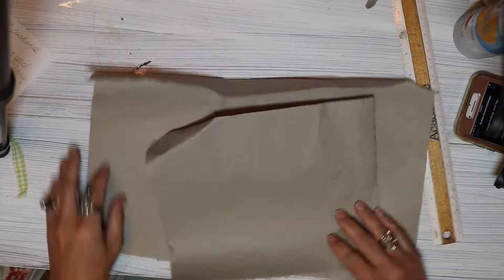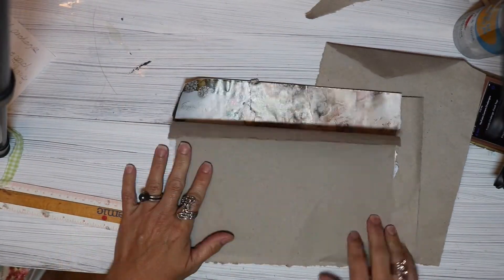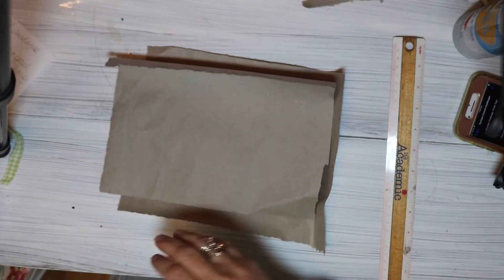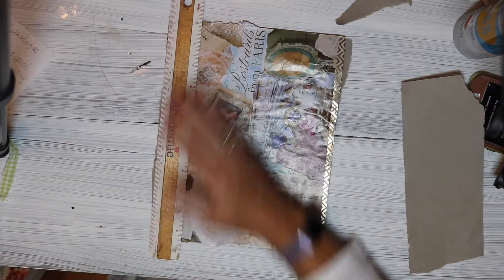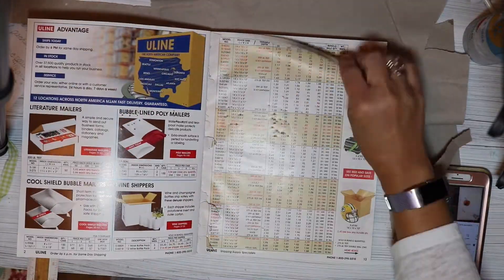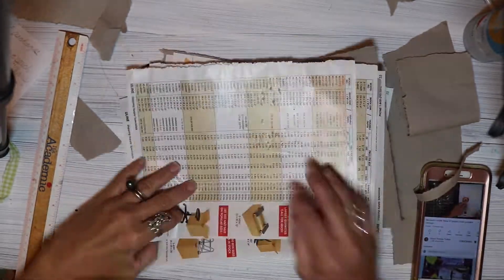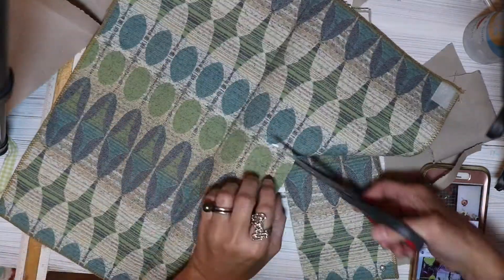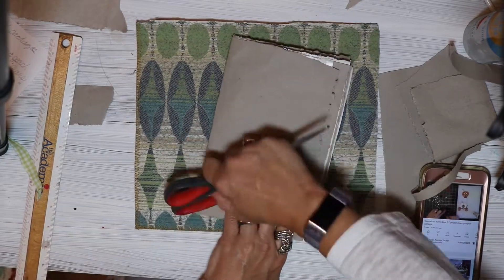Monthly Collage Collaboration seastheday - Collage Art, Expressive Collage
Hi friends! Thank you for joining me for the Monthly Collage Collaboration.
The theme is seastheday. We did not have prompts this month.
This month I am sharing with you some more reasons why the sea, ocean and water are so healing for me. I do use collage as a way of self expression and healing. It is very therapeutic for me.

I hope you will check out all of our collaborators also!